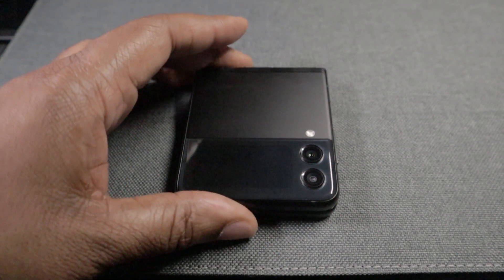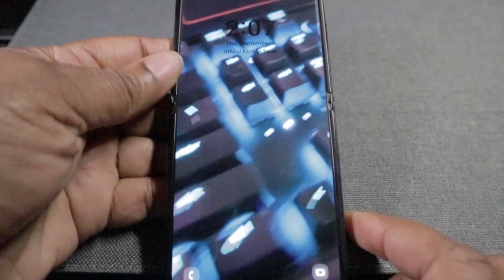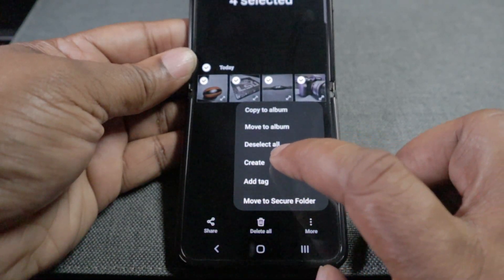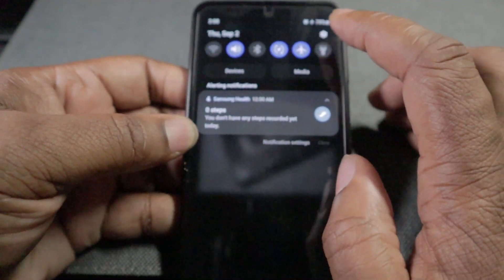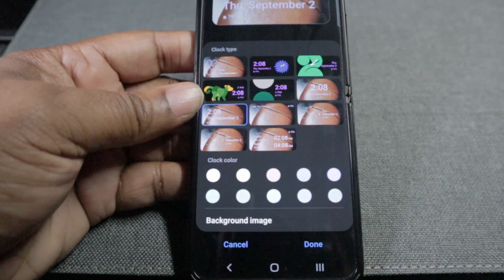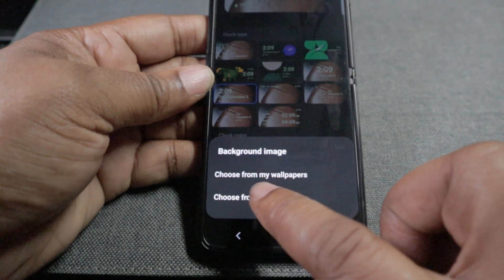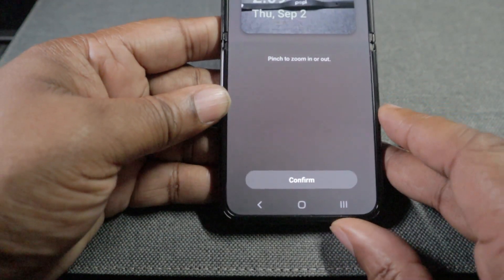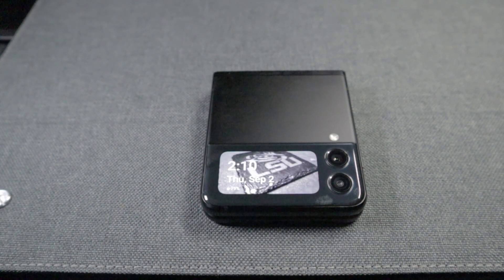Samsung Z Flip 3 Cover Screen Personalization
Add a personal touch to your Samsung Galaxy Z Flip 3 with this easy tutorial for your cover screen.

Ordering Samsung products?